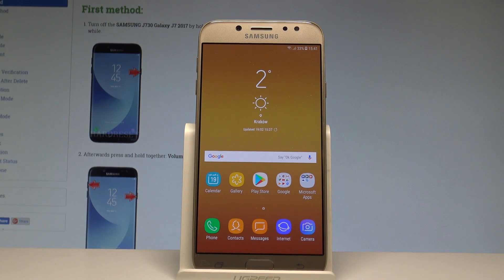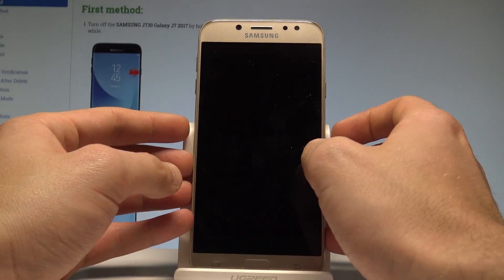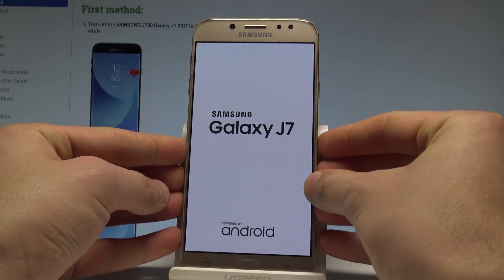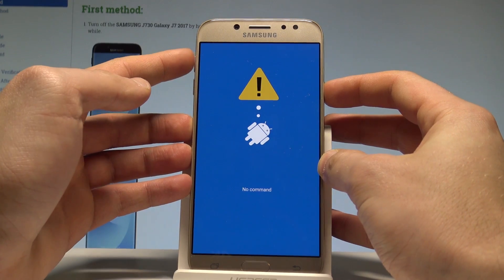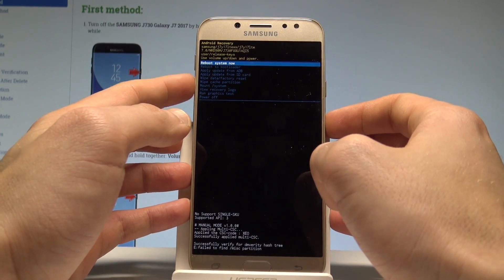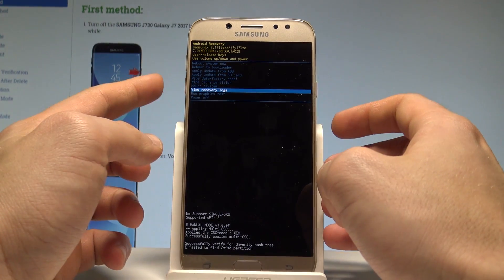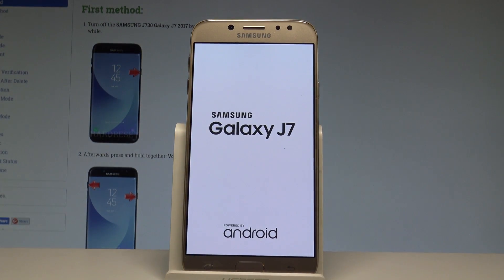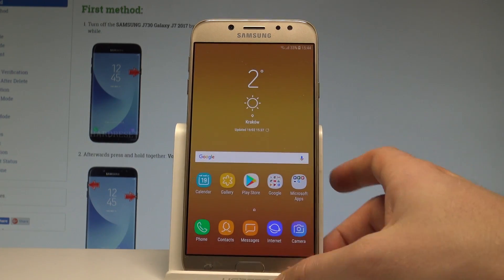How to Boot into Recovery Mode in SAMSUNG Galaxy J7 2017 |HardReset.info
Let's go from the No command to Android System Recovery. Check out how to easily open the hidden mode of SAMSUNG Galaxy J7 2017 called Recovery  Mode. Here you can read the information about the Android software. You can also accomplish the useful information such as wipe data / factory reset, wipe cache partition, update, root integrity check, see mount system info, restore Android and other. Let's get to know your phone better!

How to open recovery mode on SAMSUNG Galaxy J7 2017? How to enter recovery mode in SAMSUNG Galaxy J7 2017? How to use recovery mode in SAMSUNG Galaxy J7 2017? How to boot recovery mode in SAMSUNG Galaxy J7 2017? How to quit recovery mode in SAMSUNG Galaxy J7 2017? How to exit recovery mode in SAMSUNG Galaxy J7 2017?